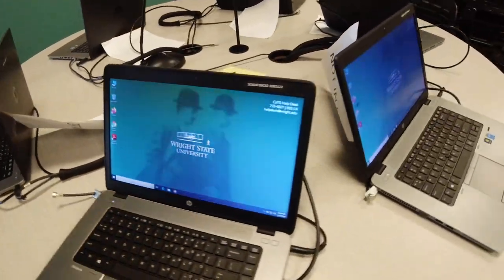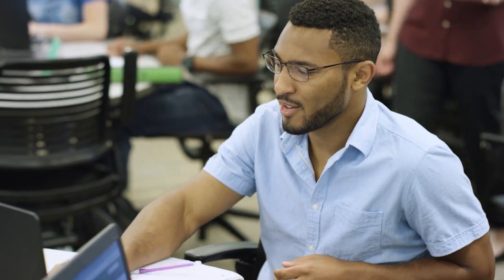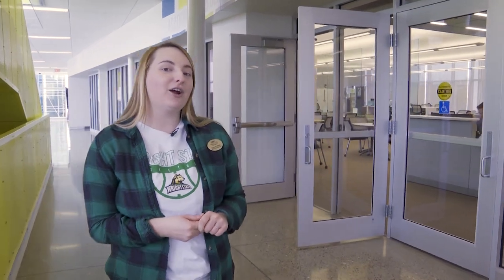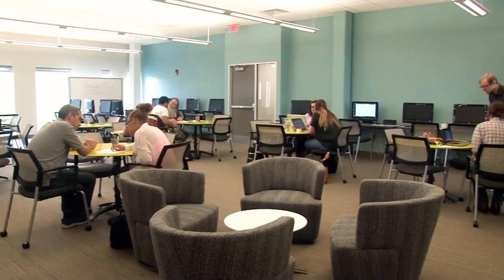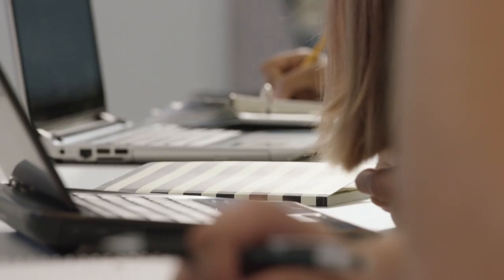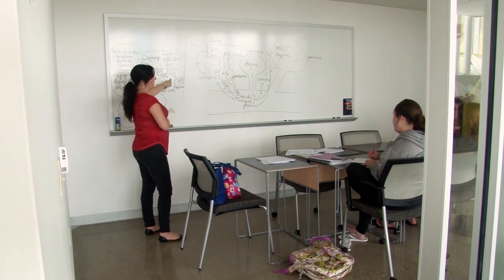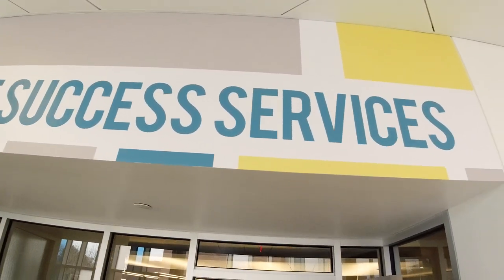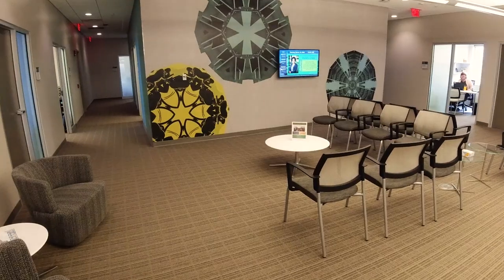Student Success Center tour at Wright State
to view more stories about Wright State University students, employees and alumni. A Carnegie-classified research university, Wright State's main campus is 12 miles northeast of downtown Dayton, Ohio, near the historic landmarks where the Wright brothers taught the world to fly. The university operates a branch campus, Wright State University–Lake Campus, on the shores of Grand Lake St. Marys in Celina, Ohio. Wright State serves nearly 14,000 students and offers nearly 300 undergraduate, graduate, doctoral, and professional degree programs through eight colleges and three schools, including Professional Psychology and the Boonshoft School of Medicine.